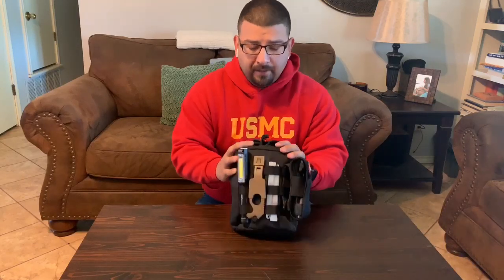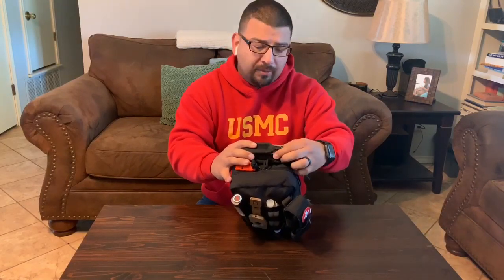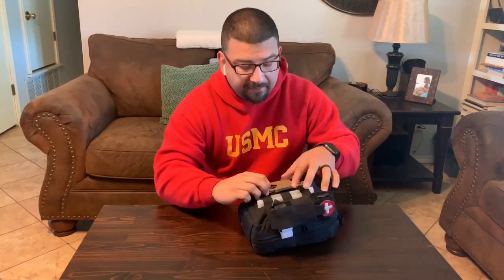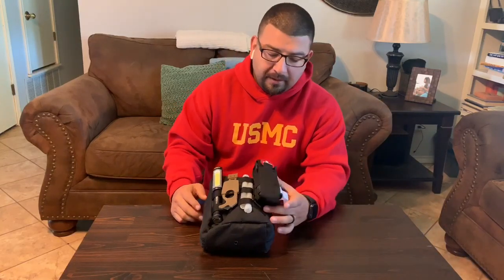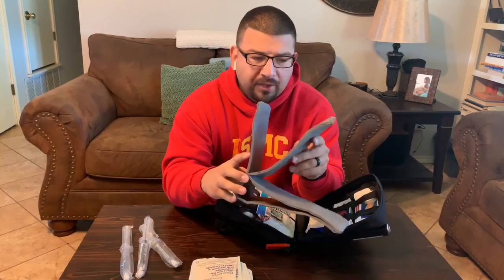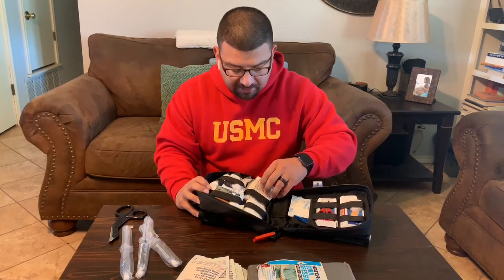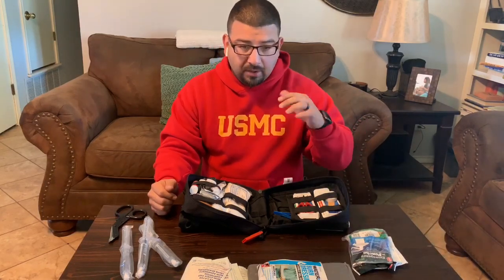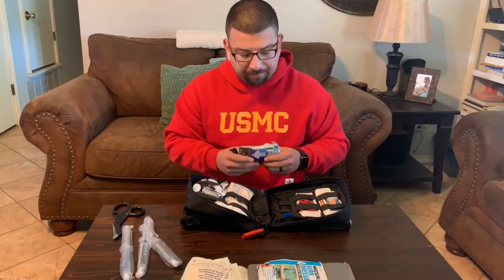Police Officer’s Med Kit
Preview of what I keep in my med kit, while on patrol as a Police Officer.

Primary camera
Secondary camera